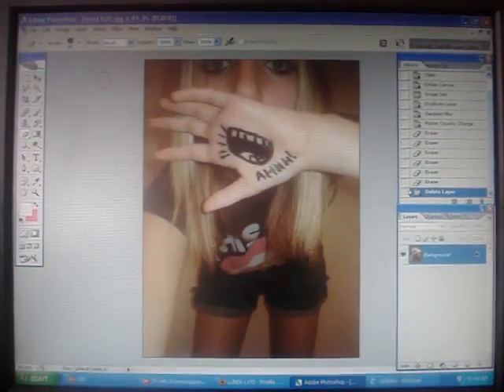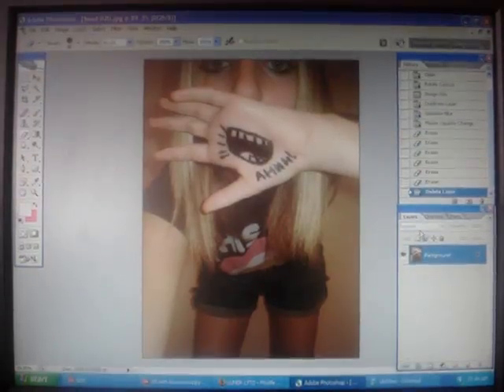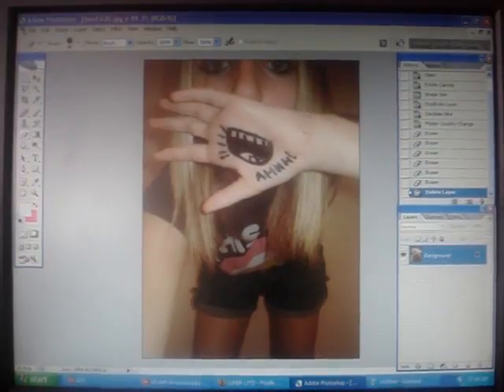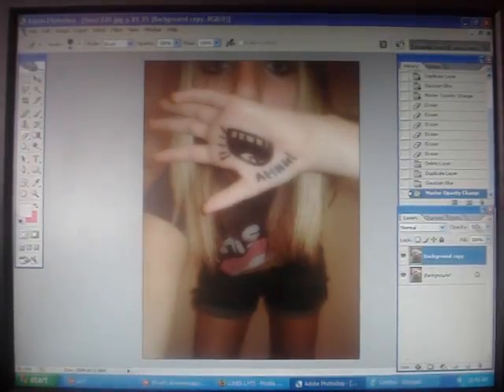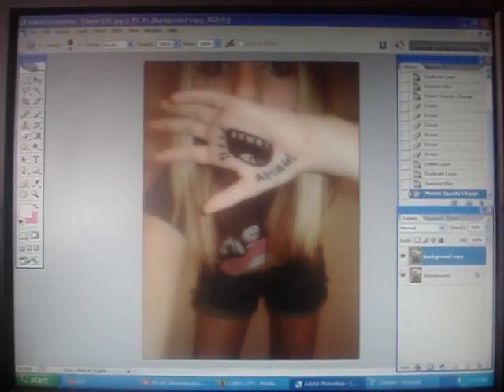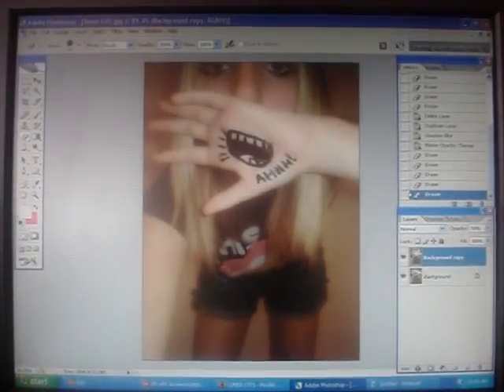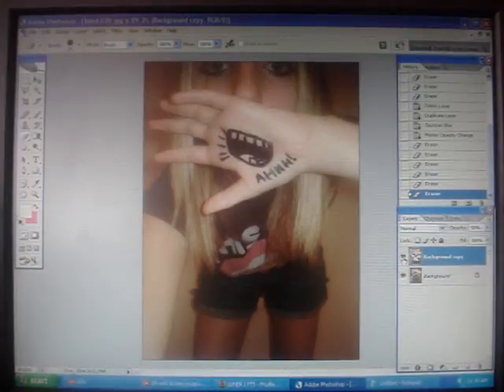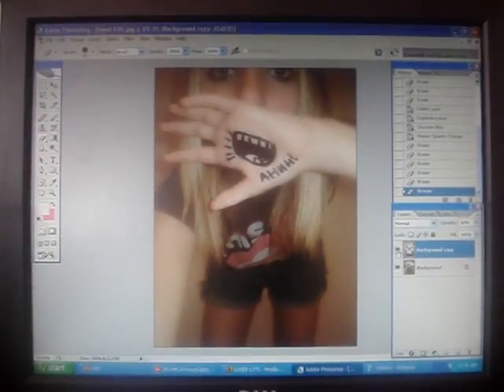skin smoothing on photoshop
this turorial teaches you how to smooth skin on photoshop :]